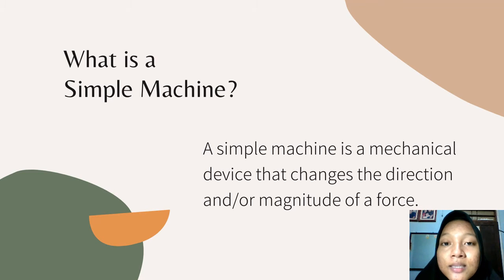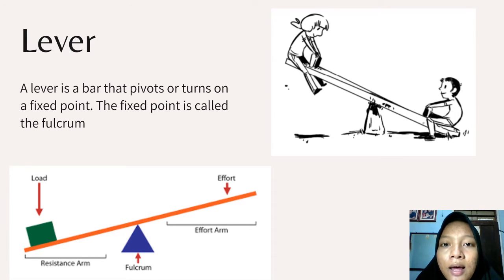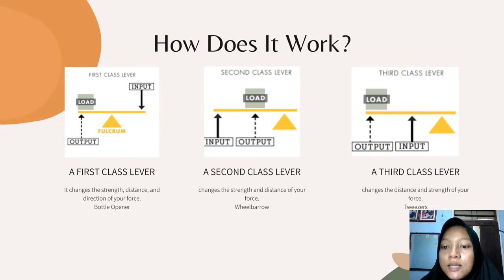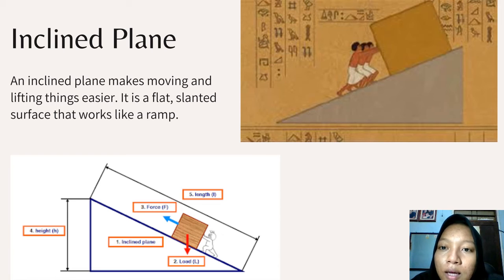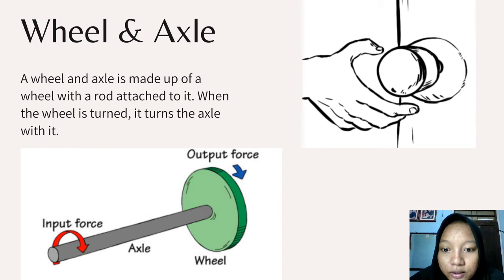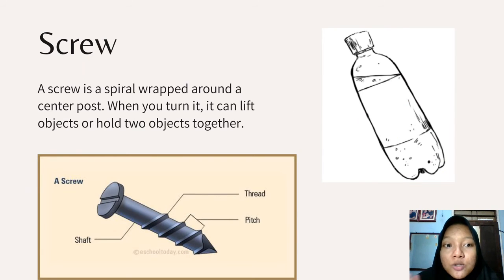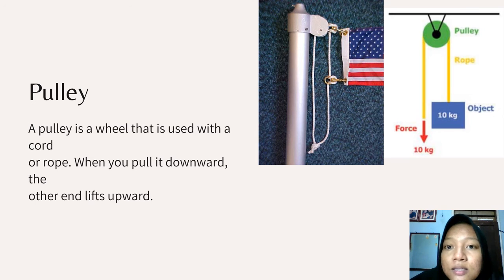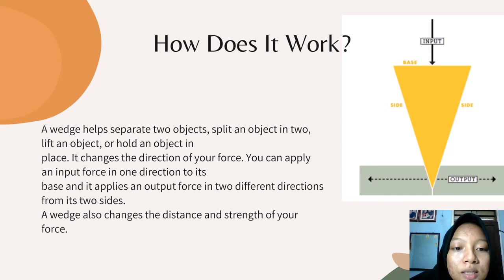Simple Machines - Suri Chairani A | Integrated Science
Suri Chairani Amri 1903130
Integrated Science
Lecture : Nanang Winarno
International Programme on Science Education
IPSE FPMIPA UPI